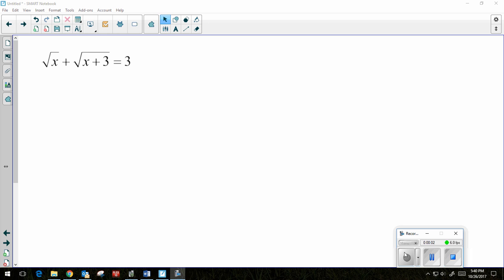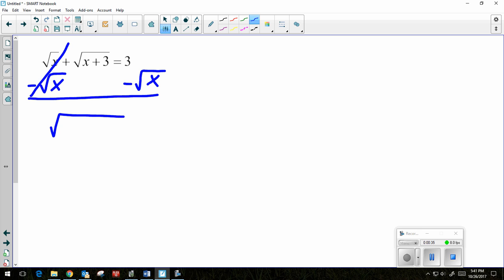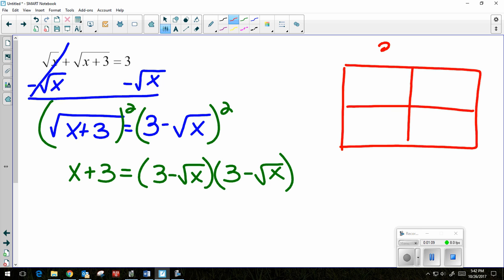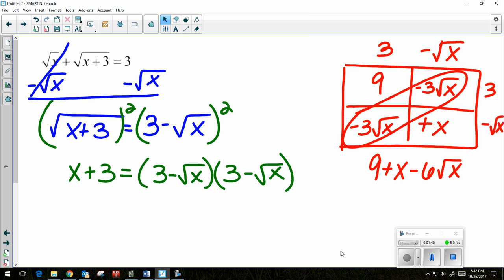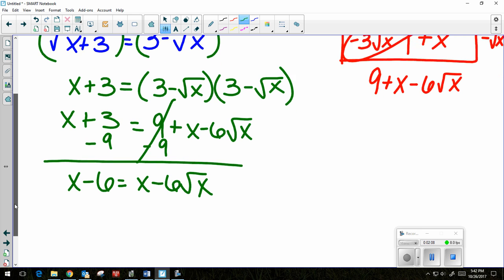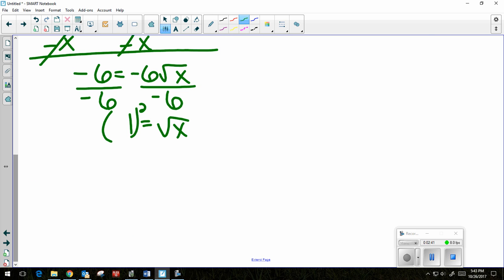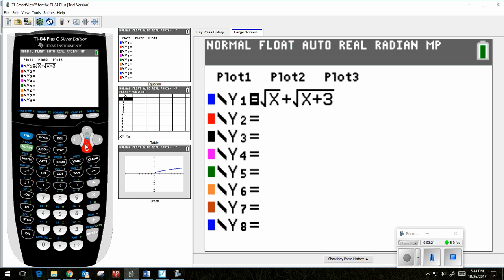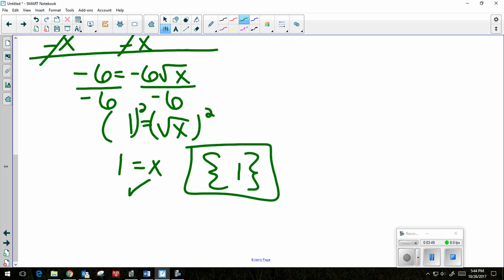Double radical equation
Here is an example of a radical equation that contains two radicals.  Therefore the radical cannot be isolated.  You must square a binomial that contains a radical. The example also shows you how to check for extraneous solutions on your calculator.